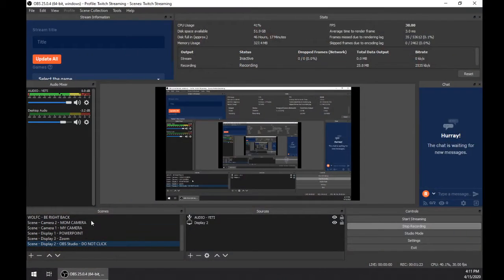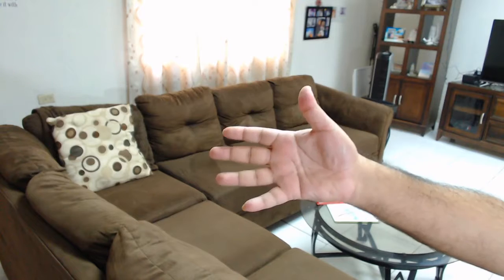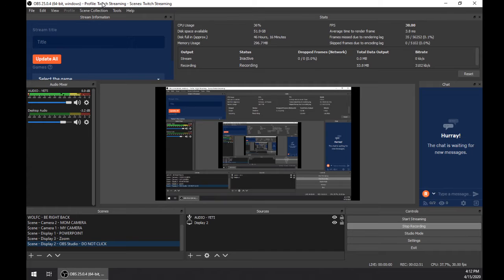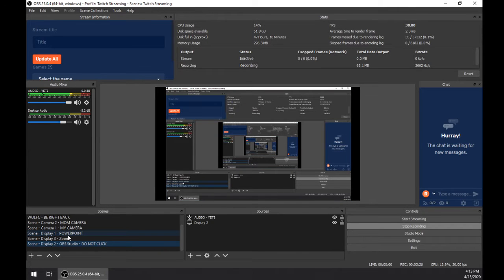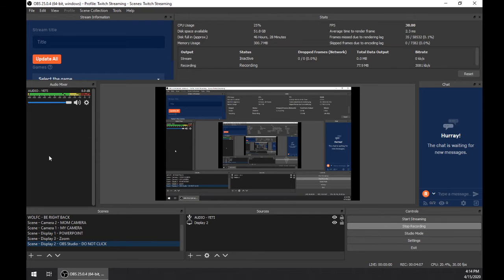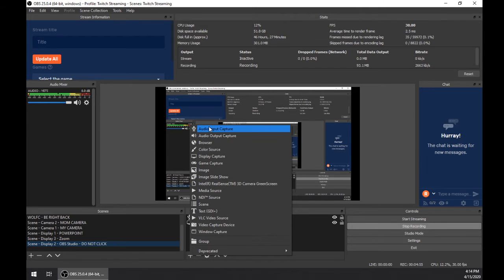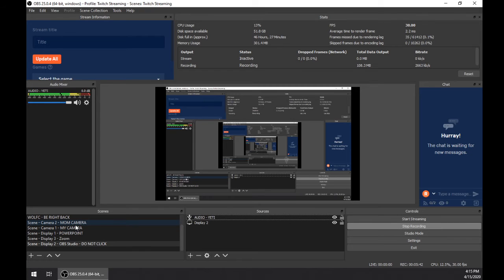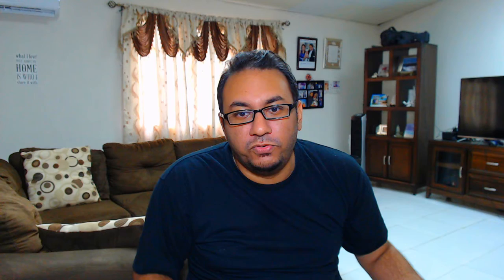OBS Studio - Assigning audio mics to specific scenes to create a better production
In this short video I attempt to explain how to assign specific audio input (usual mic audio import) to specific scenes. This allows you to switch between mics depending on your video angles and helps to produce a better production!